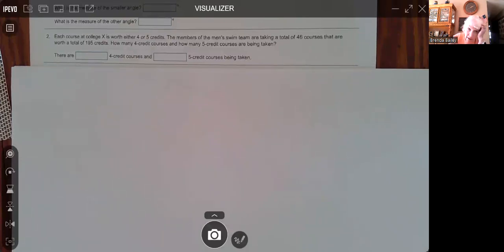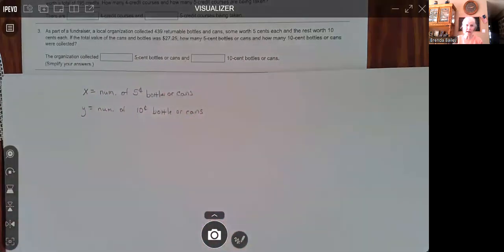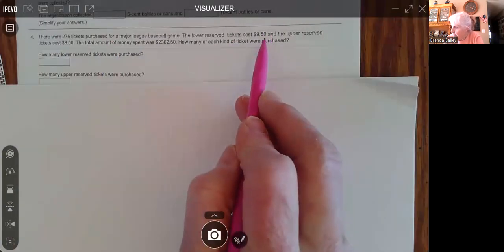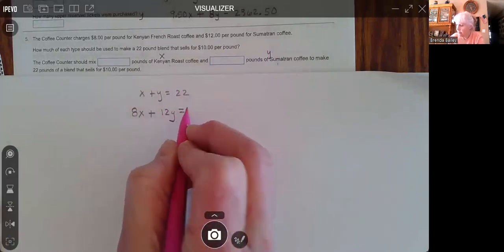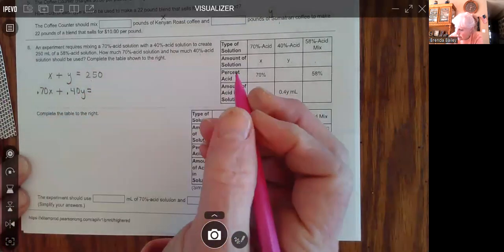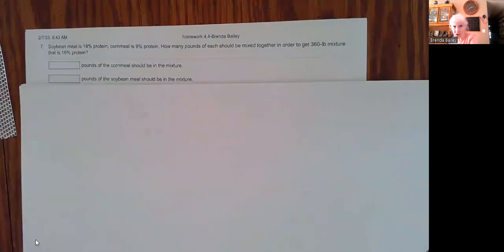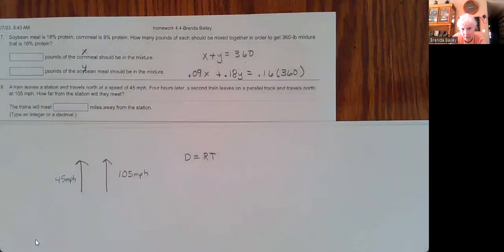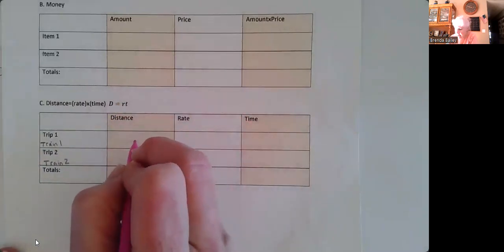0930 sec. 4.4